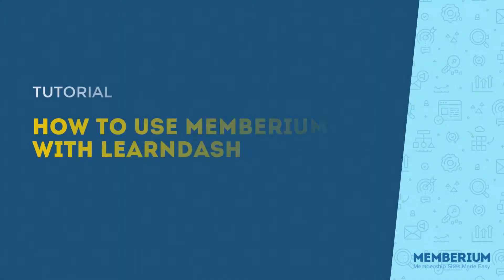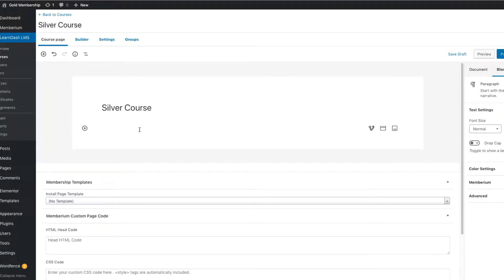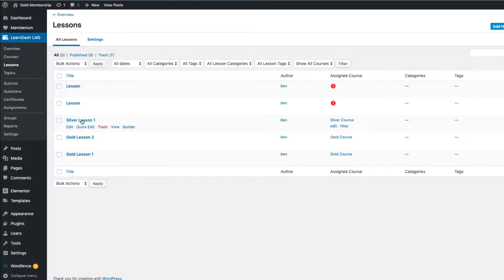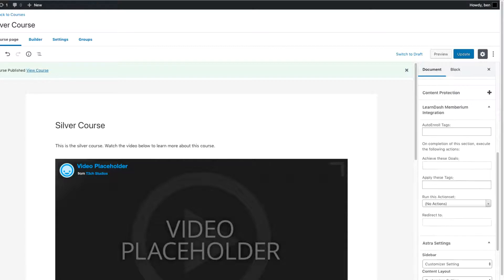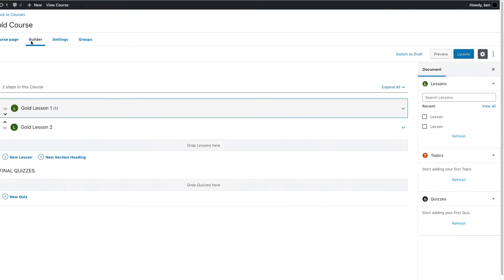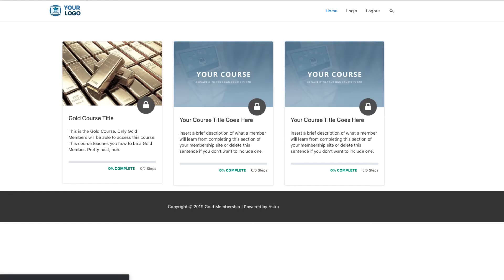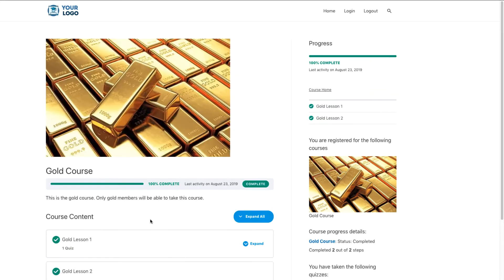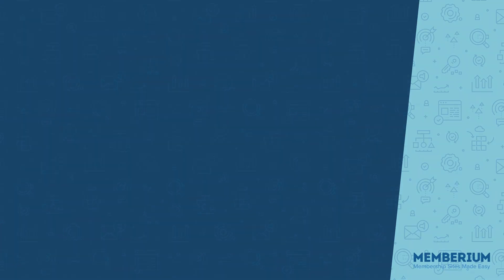How To Use LearnDash with Memberium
This video will show you how to use Memberium to integrate LearnDash with Infusionsoft by Keap. After watching this tutorial, you will be able to set your membership website to respond each time a member interacts with a lesson, quiz or course.